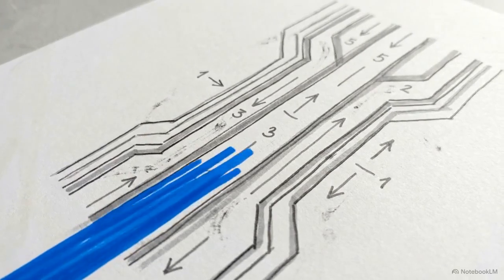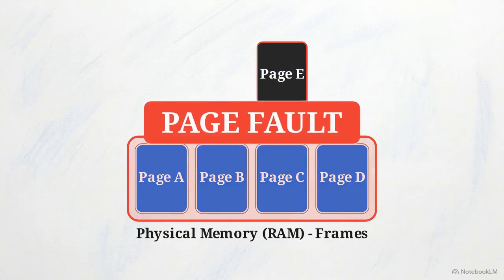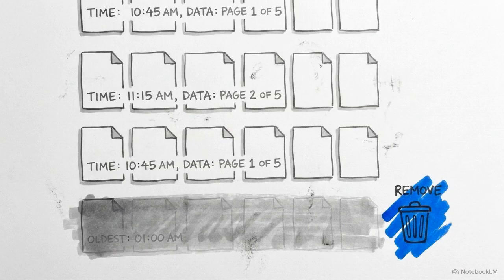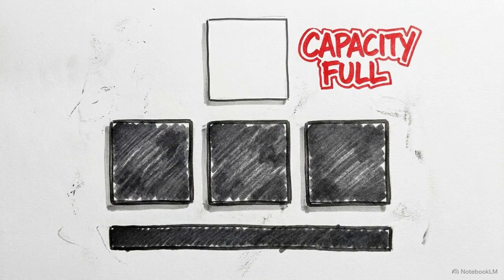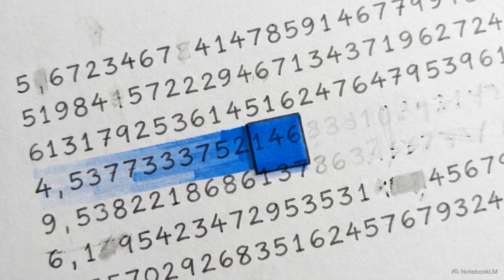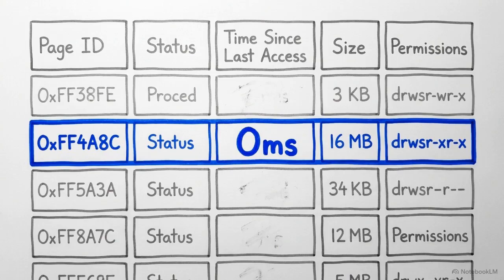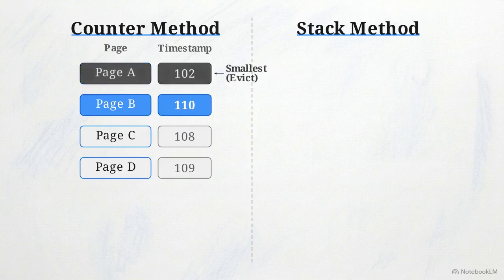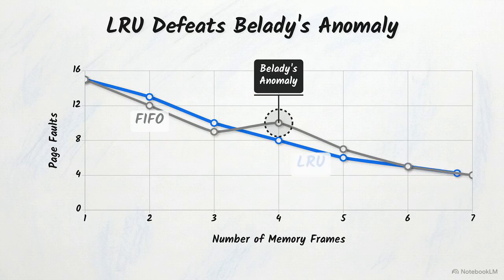LRU Page Replacement Explained | Least Recently Used Algorithm in OS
Confused about LRU Page Replacement in Operating Systems? 🤔
This video explains the Least Recently Used (LRU) Algorithm in a clear and simple way with step-by-step examples!

🔹 What you’ll learn:

What is Page Replacement in OS
LRU Page Replacement Algorithm
Step-by-step example with page faults
Implementation concepts (Counters & Stack)
Advantages and limitations of LRU

📌 This topic is essential for:

Technical interviews

💡 Improve your understanding of memory management and page replacement strategies!